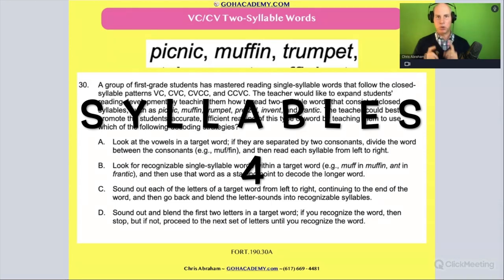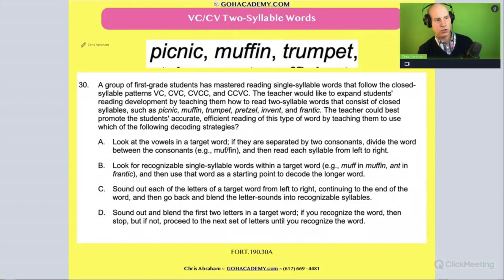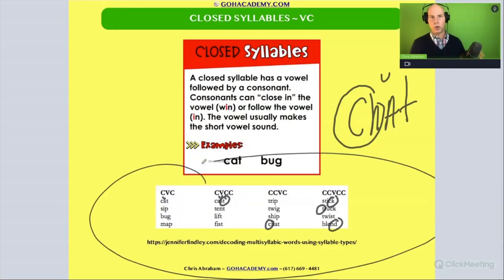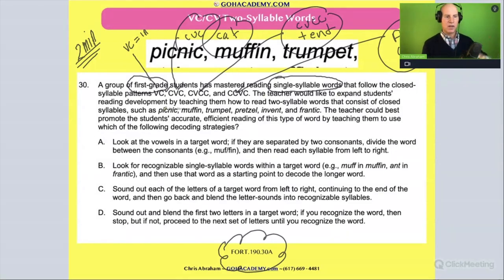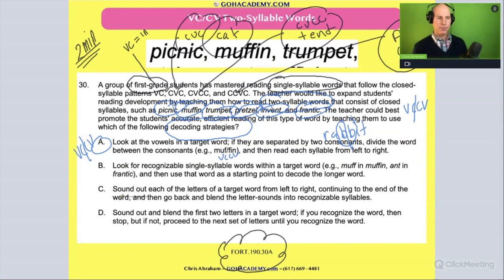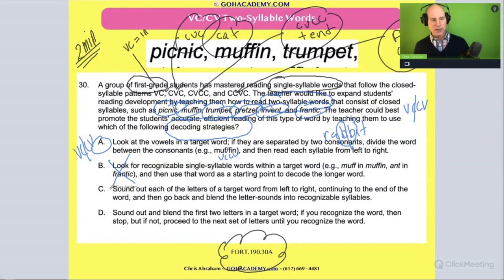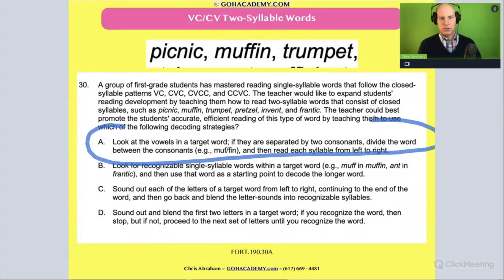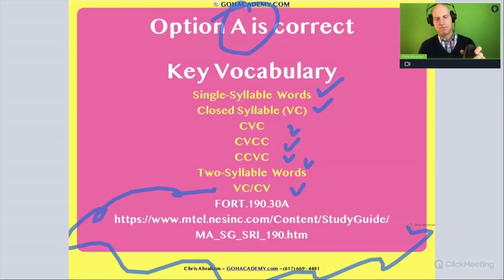FOUNDATIONS OF READING 190, 62, STR 293 WORKSHOP ~ PART 3.61 VCCV Two-Syllable Words~ GOHacademy.com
PART 3.55 Diphthongs
PART 3.56 R-Controlled Vowels
PART 3.57 Consonant + LE Syllables
PART 3.58 VCCV Words 1
PART 3.59 VCV Words
PART 3.60 VC, CV, VCE Words 1
PART 3.61 VCCV Two-Syllable Words